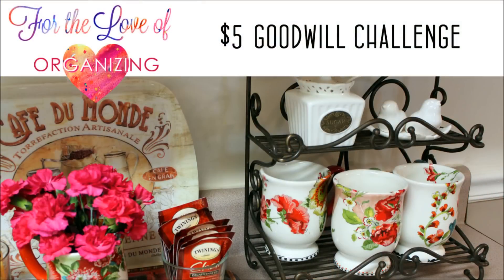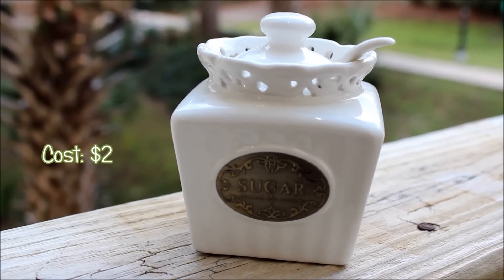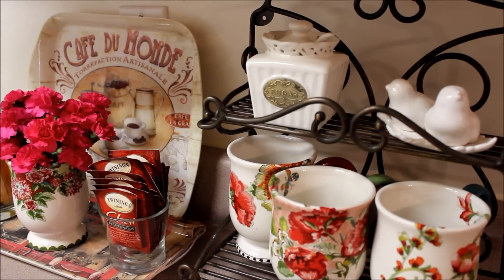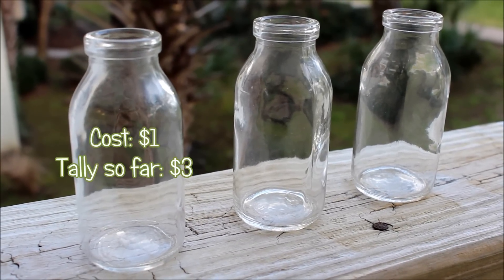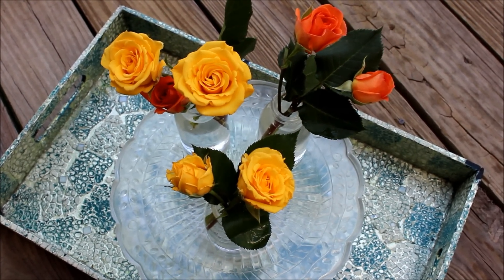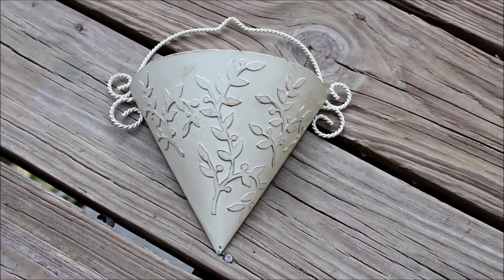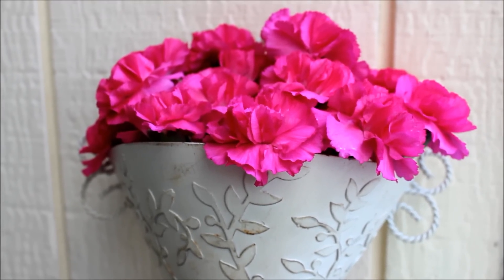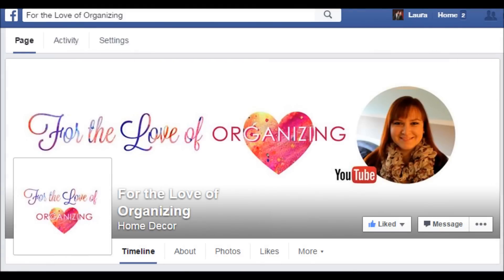$5 Goodwill Challenge: Spring Edition | Decor | Organizing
I had so much fun participating in this challenge, thanks to My So-Called Home!

And a few Planner flip-throughs...